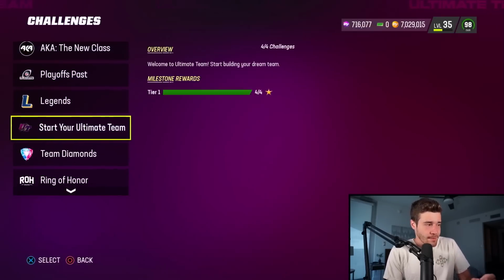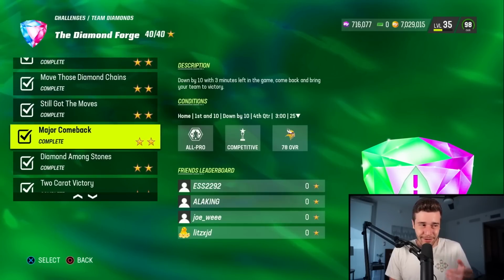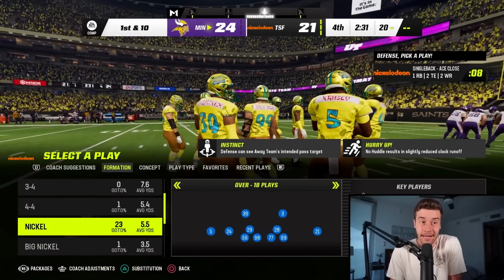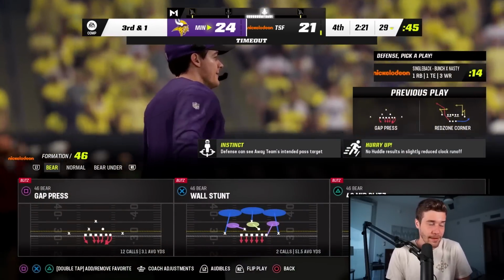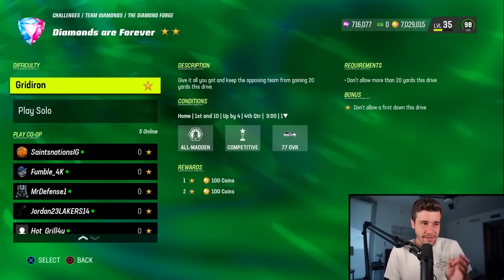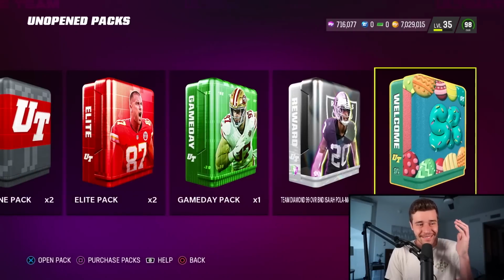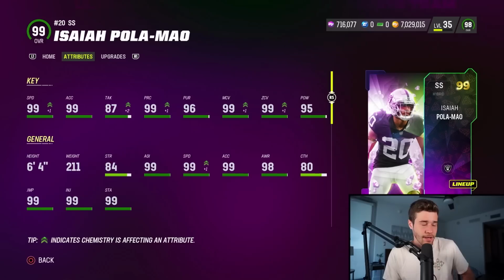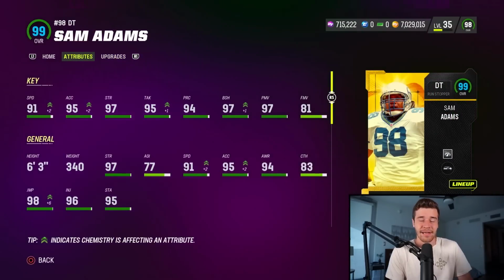Hurry! | Claim THIS Free Gold 99 In 55 Minutes!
Today I showcase how to get gold 99 overall isaiah pola-mao for free in Madden 23 ultimate team. Enjoy.

𝟭 Download the Underdog Fantasy App
𝟮 Use code "Swift" and get free bonus cash:

💵  Open packs & withdraw coins on MUT packs!